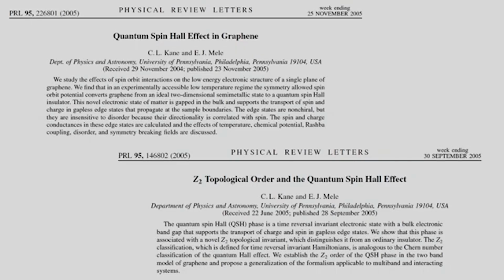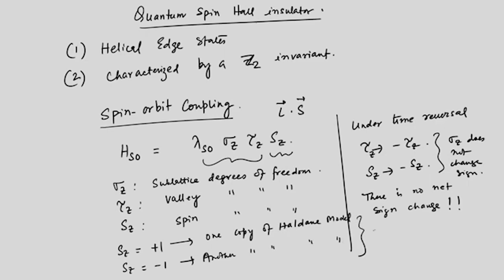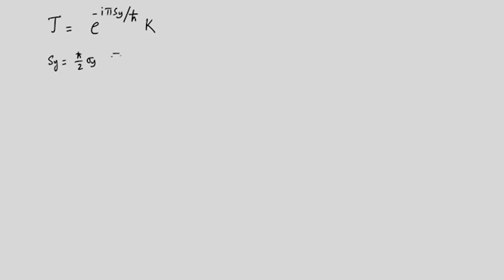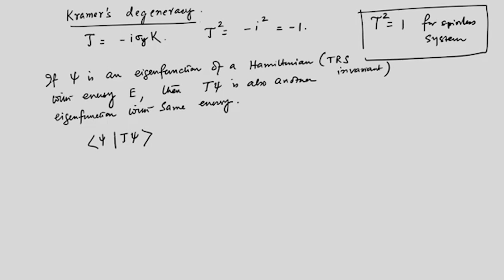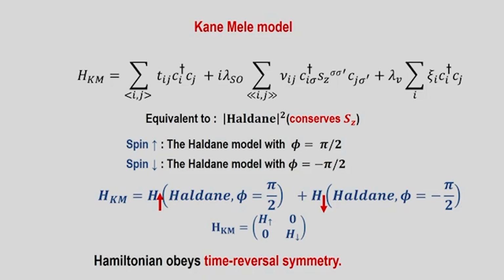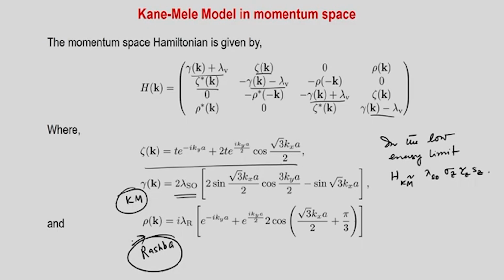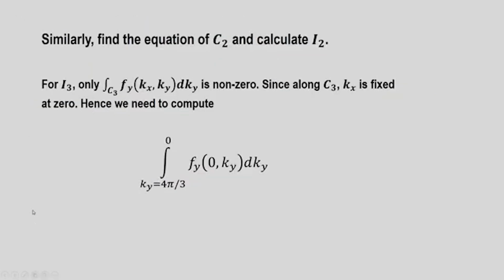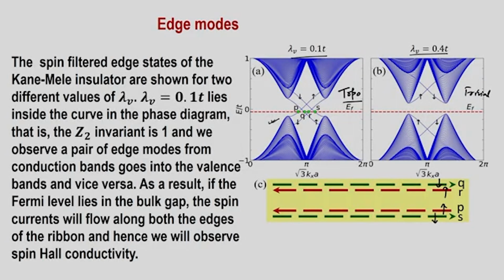Quantum spin Hall insulator, Kene-Mele Model